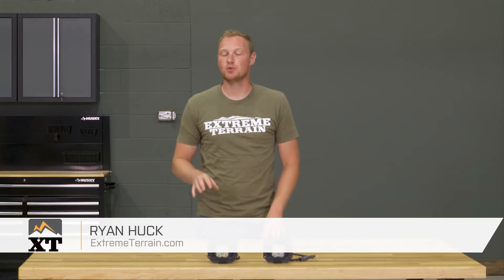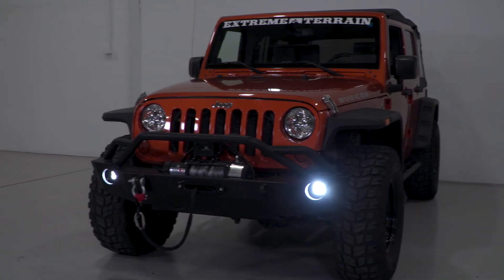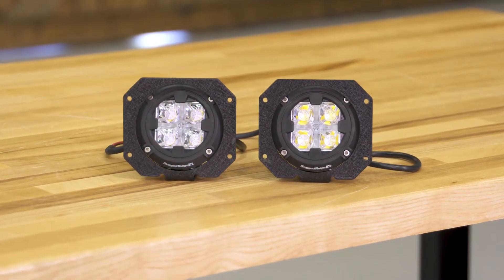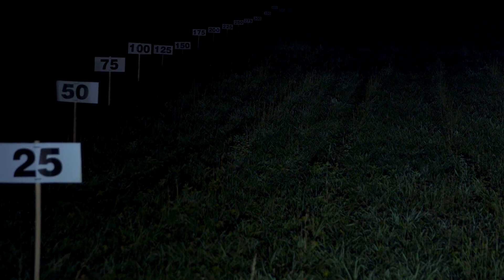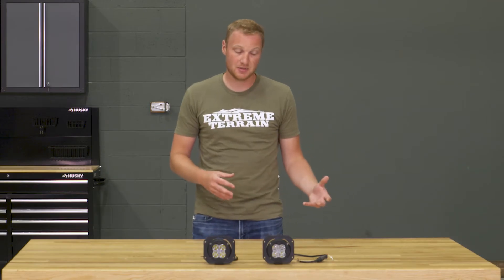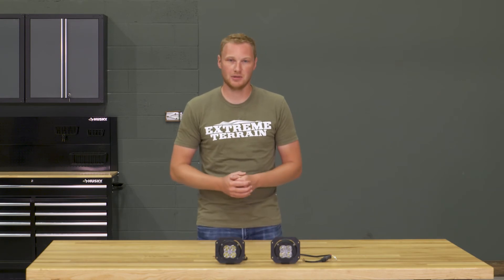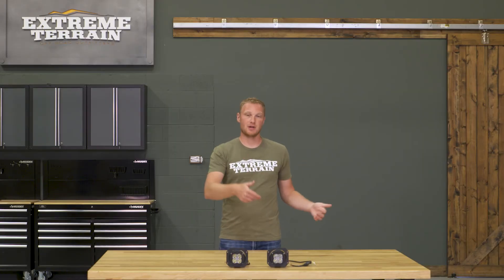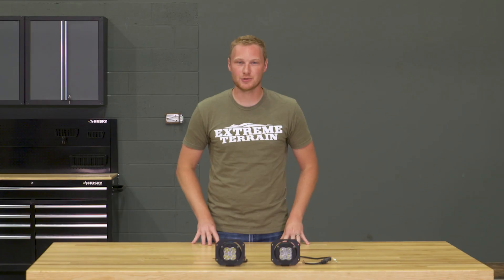Jeep Wrangler Rugged Ridge 3.5" Round LED Lights (2007-2017 JK) Review & Install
Give your Wrangler superior illumination but installing these Rugged Ridge 3.5" Round LED Lights! These very easy to install LED lights come with a 5-year limited warranty from Rugged Ridge.

Item J107643
MPN# 11232.17

Improved Lighting. If you want to change out the factory fog lights on your Jeep with something that's a little different, consider these Rugged Ridge 3.5 in. Round LED Lights with Mounting Brackets. They don't have a fog light beam pattern, but you get dual beams for added functionality. The primary white light beam is bright and fairly scattered, so you can't use it in traffic, but it's a great option for when you're out in the middle of nowhere. The second beam pattern is an amber marker, which you can use anywhere to make your Jeep stand out. These lights will fit on your 2007 to 2017 Jeep Wrangler JK.

Quality Design. These lights have a plastic housing, which won't corrode like metal. You get four white LEDs per light, plus a single amber LED. If you have the factory plastic bumper, these lights are designed to bolt right into the fog light spots, but not in the Special Edition steel bumpers.

Somewhat Difficult to Install. Getting these lights set up will take some wiring experience, which everyone isn't comfortable doing. You'll need a specialty wiring harness, since this is a three-wire setup for both light modes, and the ground wire. If you do decide to take on this project yourself, plan on spending about 3 hours on it.